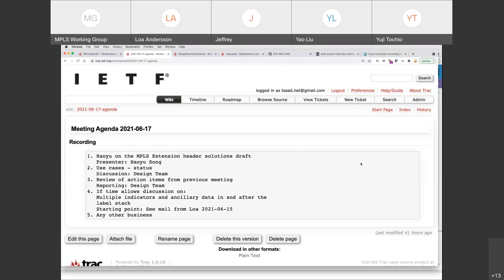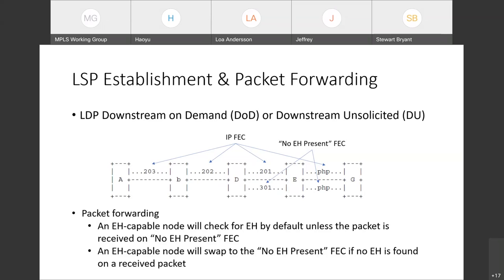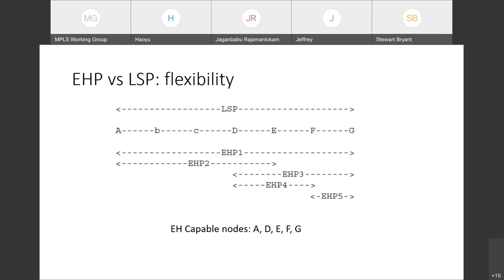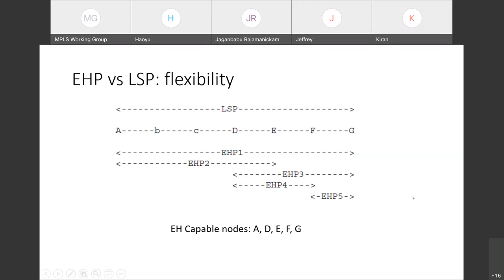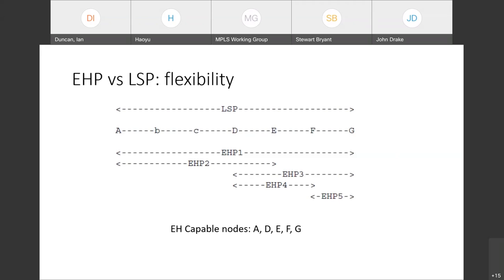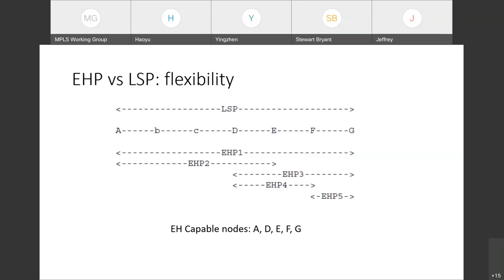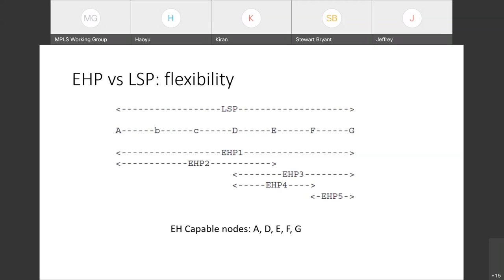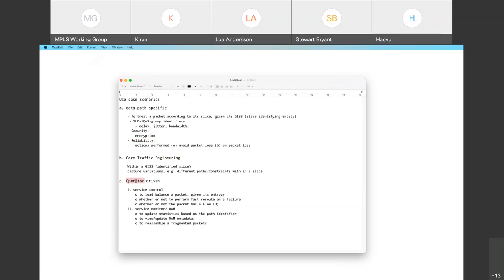MPLS WG Interim Meeting, 2021-06-17